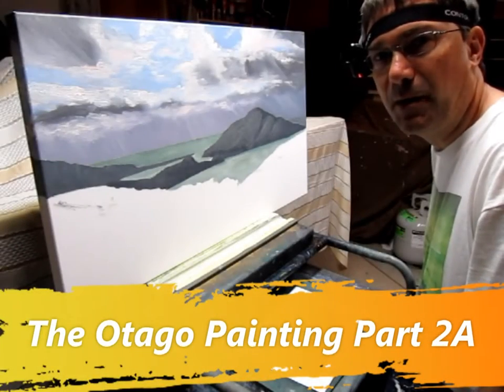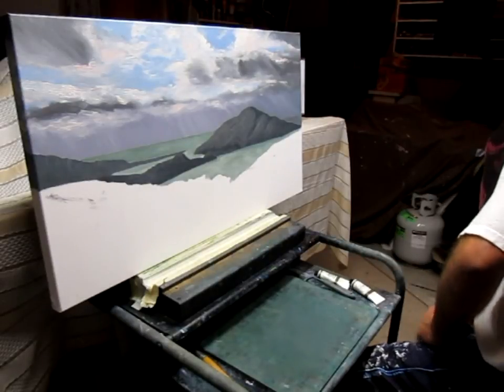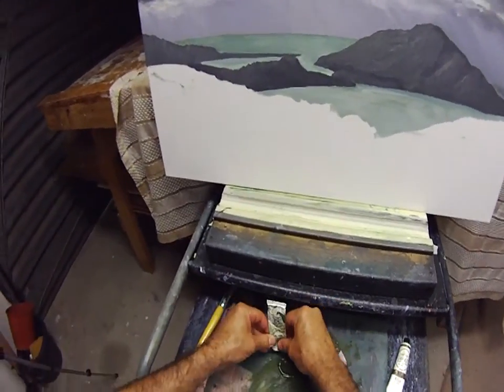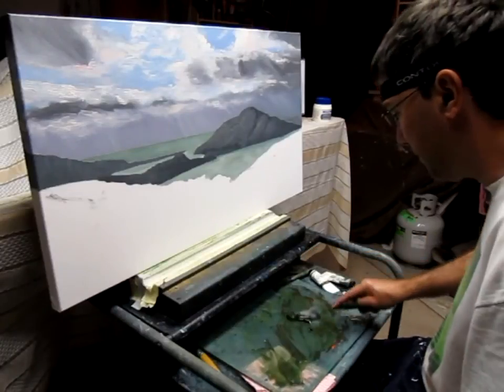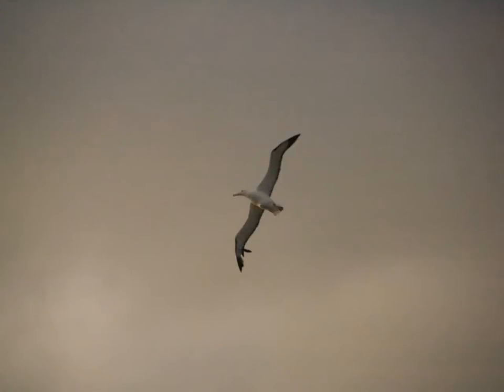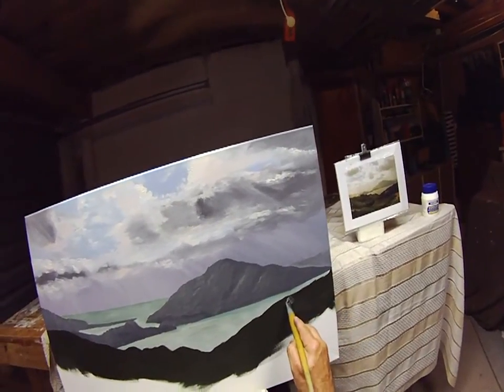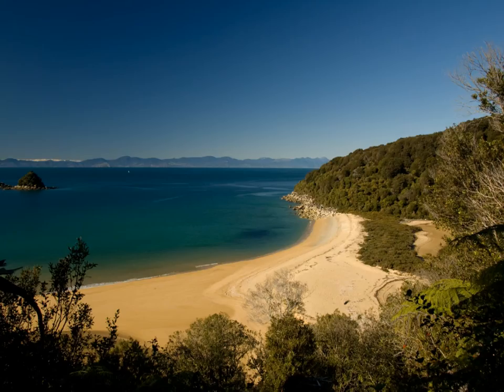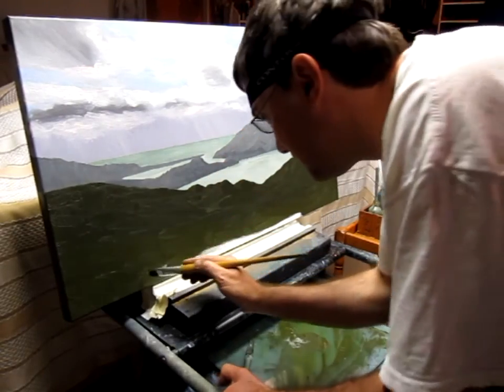Kiwi Andy explains the Otago painting as he works down the canvas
Today I am working on the base colours for the foreground layers on the Otago Peninsular New Zealand painting. While I do so I will narrate some landscape photos from our South Island trip. Enjoy.